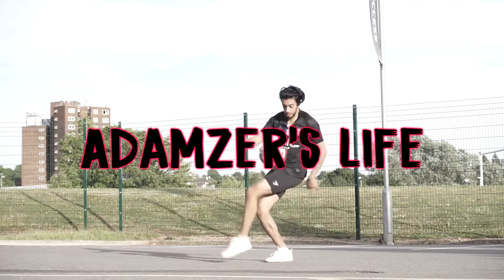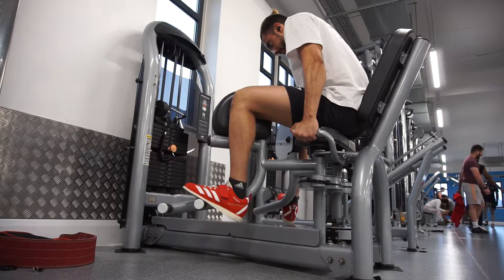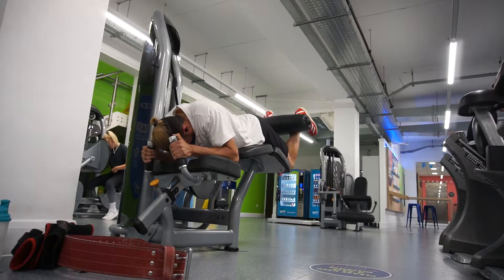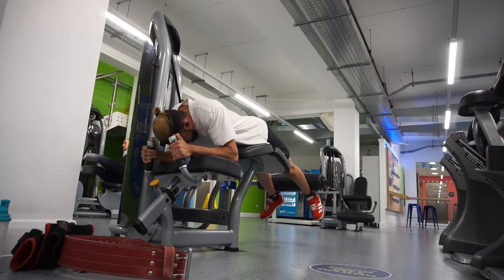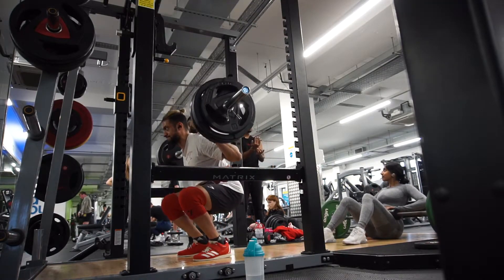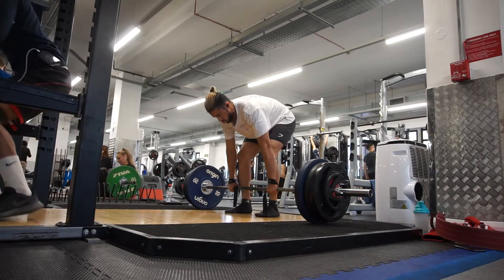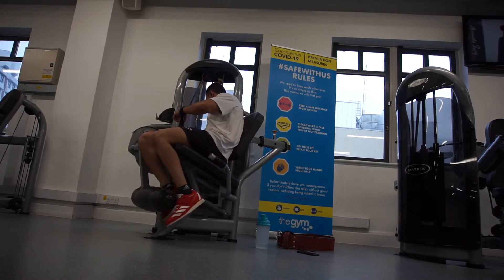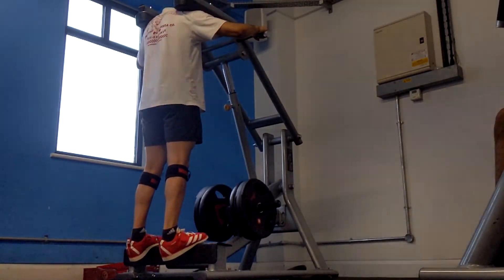29 Days Out From My First Powerlifting Competition | Secondary Lower Session